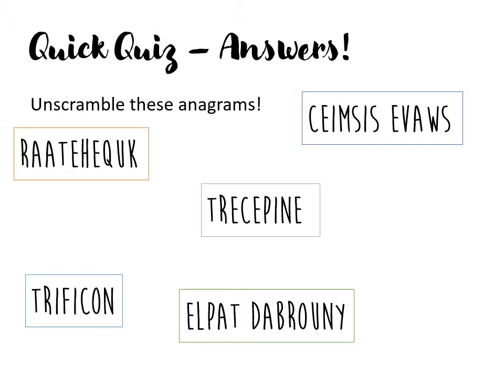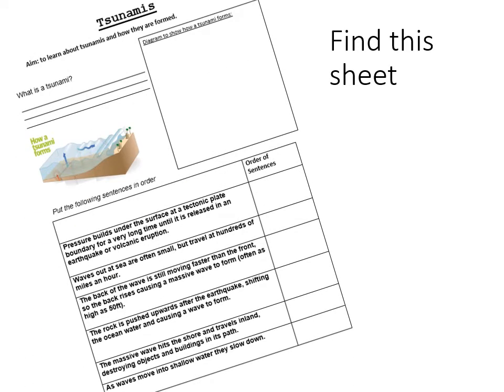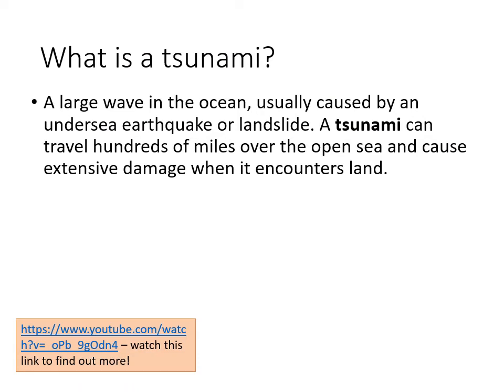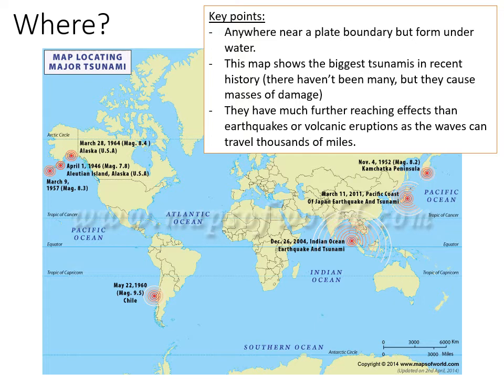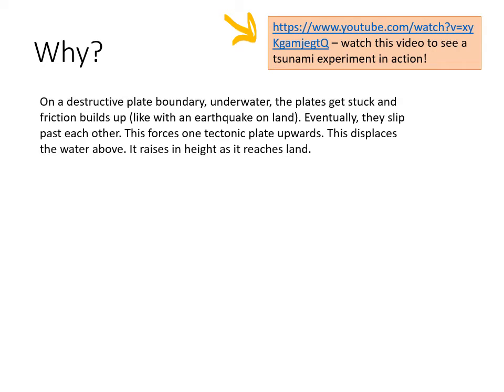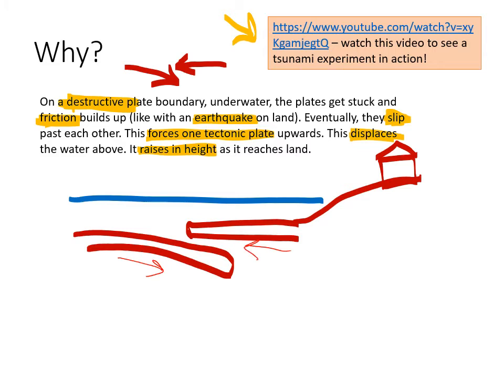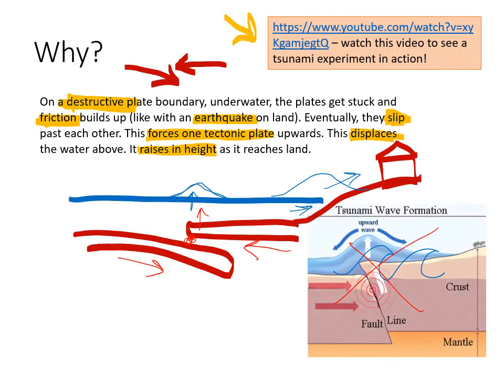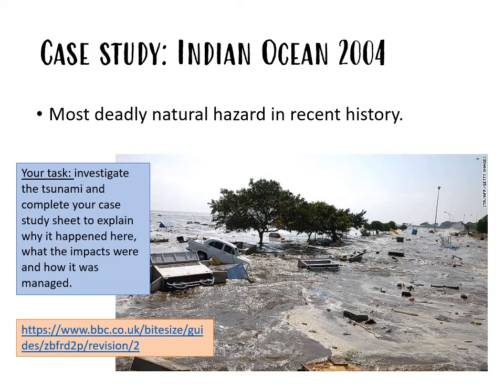Lesson 5 - Tsunamis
To all those who are off school due to Covid-19, I am uploading my lessons for free on Youtube to help young people continue to Learn Geography! I'm a secondary school Geography teacher based in Kent, UK. This topic is perfect for Year 7 - 9 Key stage 3.